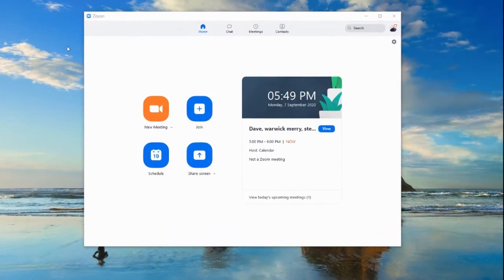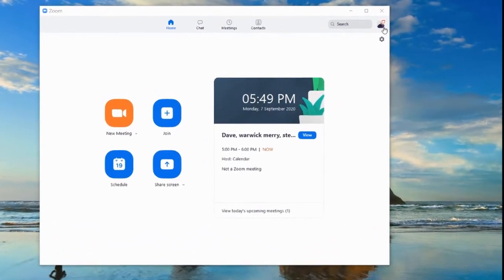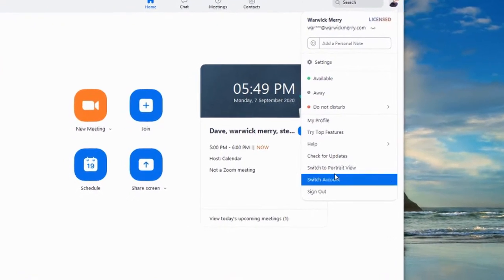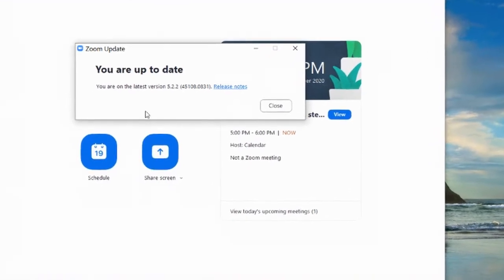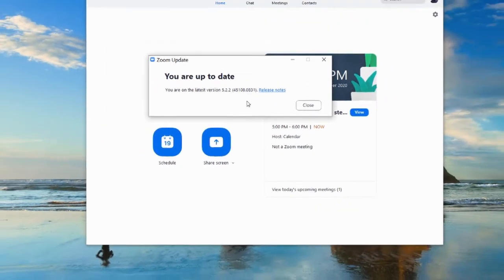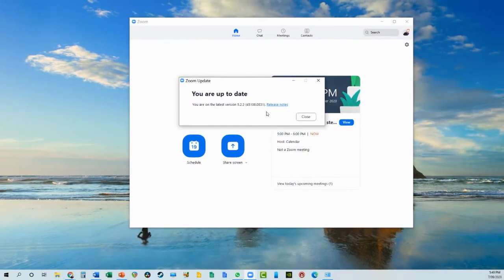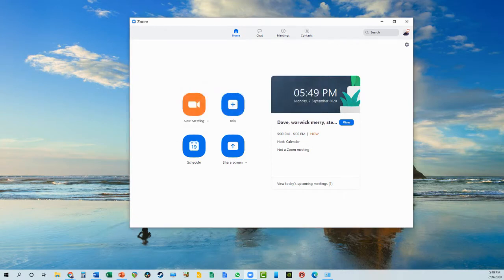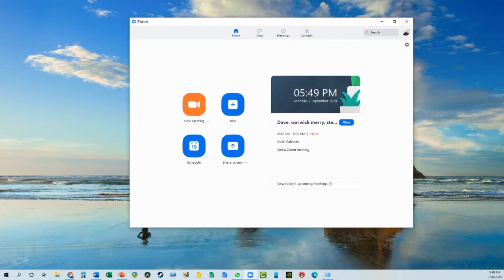How to Check for a Zoom Version Update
Are you on the latest version of Zoom?
Do you want to show your slides with your head in front of it?
Maybe you want Zoom to do your make up and save on lipstick costs?

In under a minute, you will see how to check what version of Zoom you are on, whether there is an update and how to update it if there is.

Super easy once you know how.